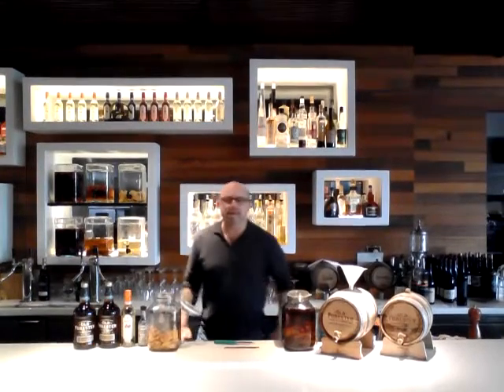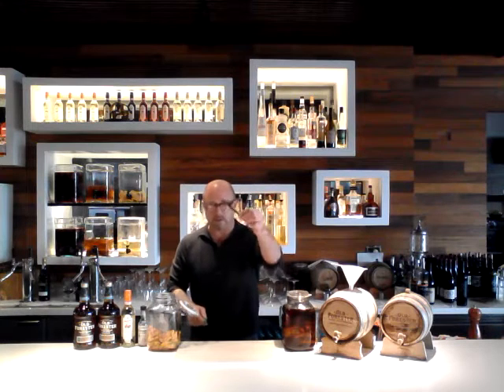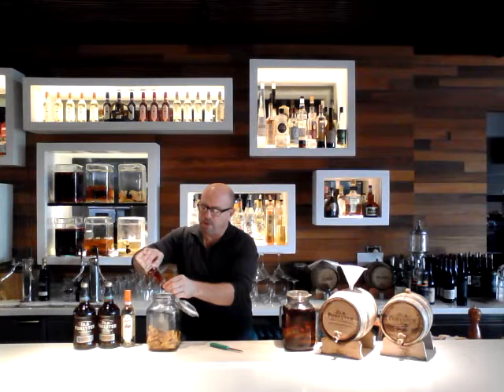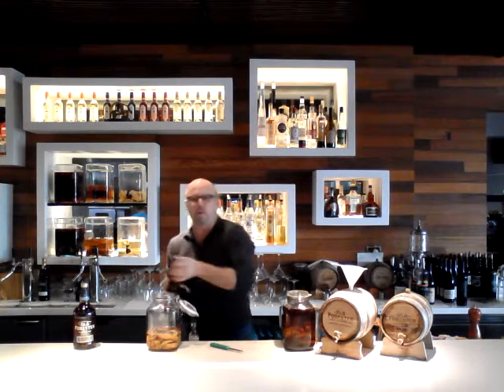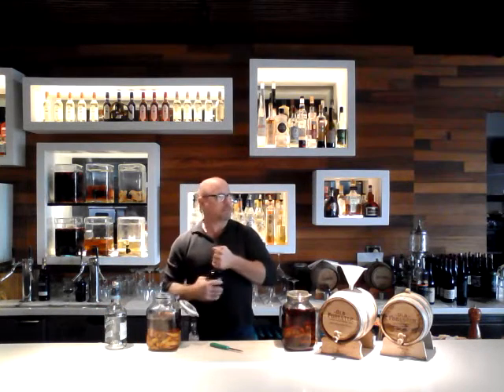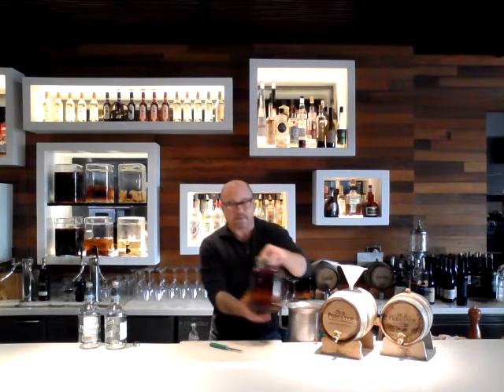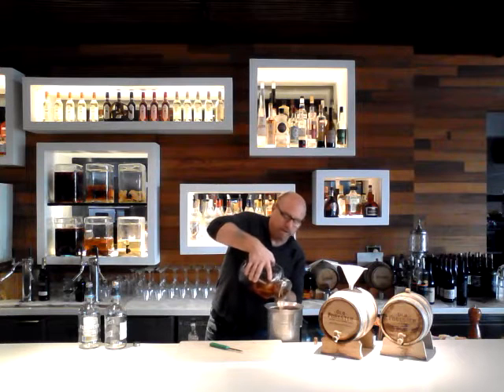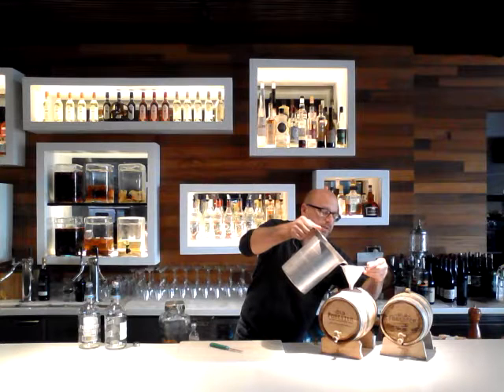Old Forrester bourbon barrel aged cocktail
Nice Guy Mike shows you how to make his bourbon barrel aged cocktail